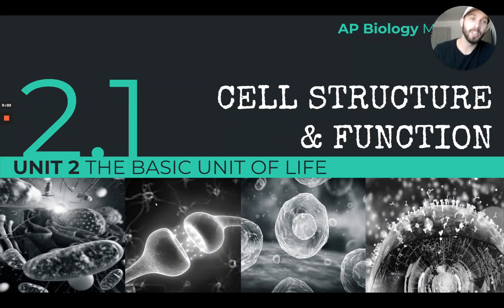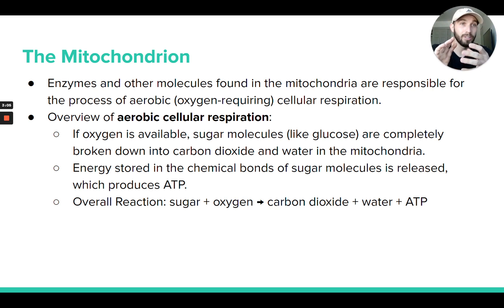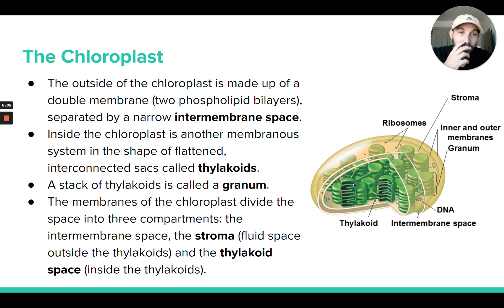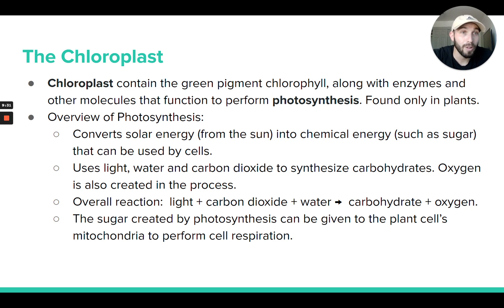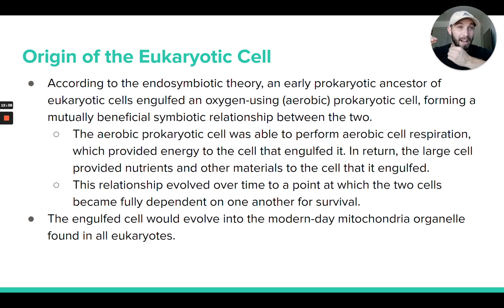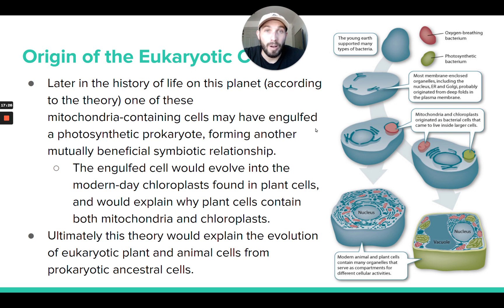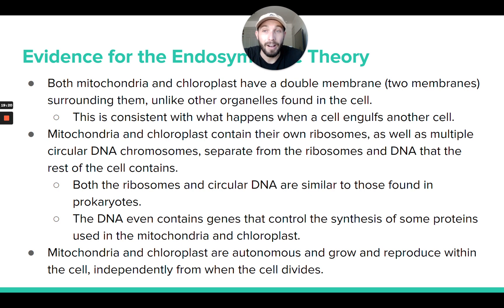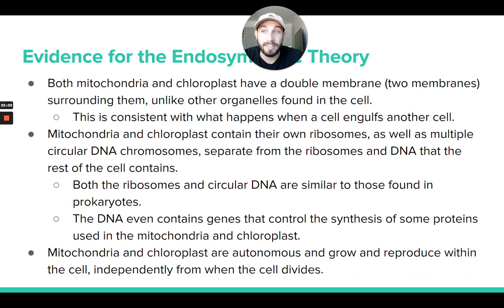AP Biology: Energy Organelles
Unit 2.1 Cell Structure & Function
Topic 3: Energy Organelles